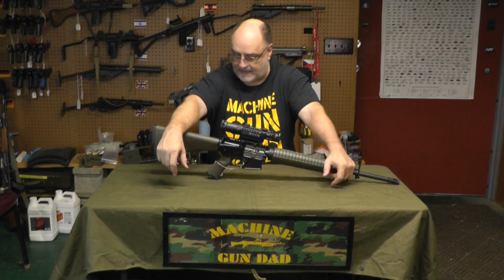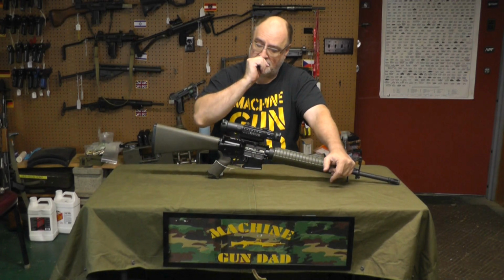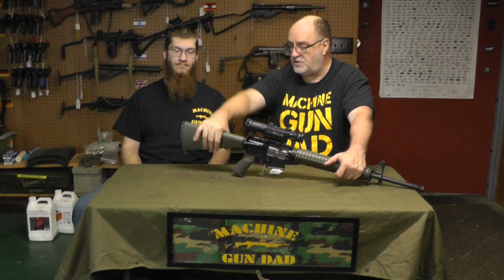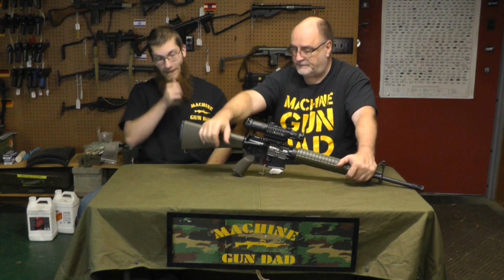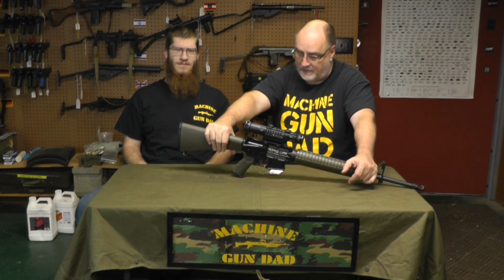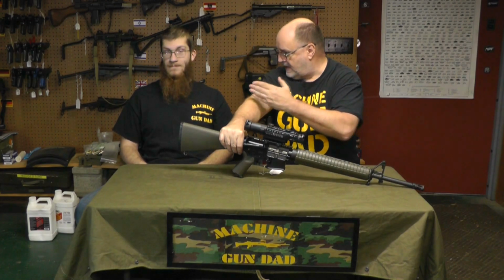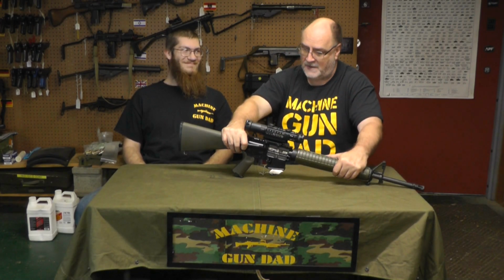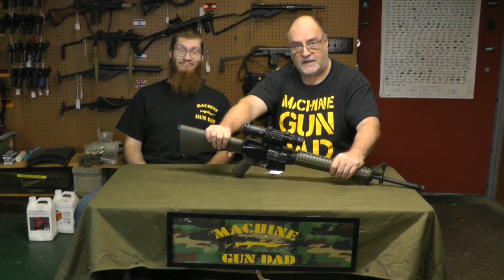My Ar-15 in 7.62x39mm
Compared to the other x39 rifles shot that day